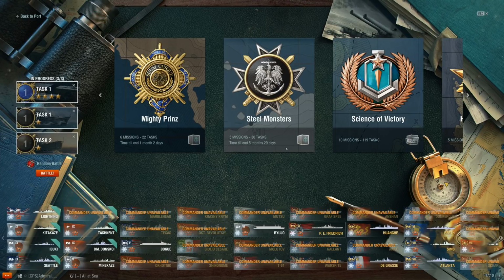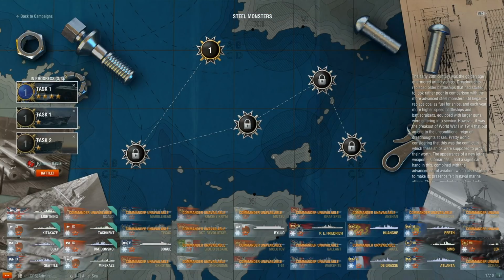Steel Monsters Window Shopping Experience | World of Warships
Wondering what's inside steel monsters? Well now you can see with your own eyes...

I made this really quickly to help people out, so excuse the no-frills feel of it! :)